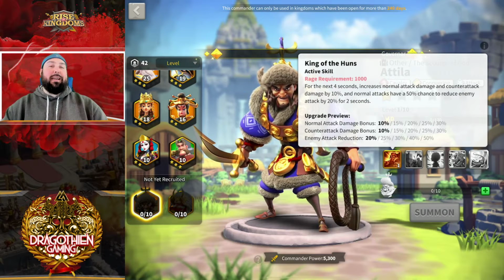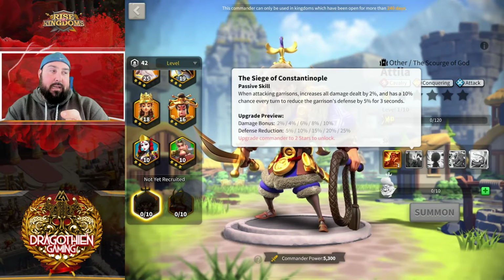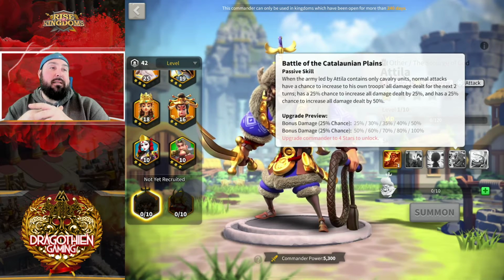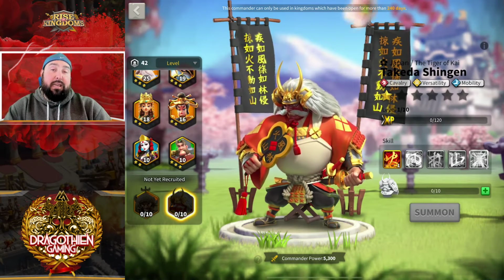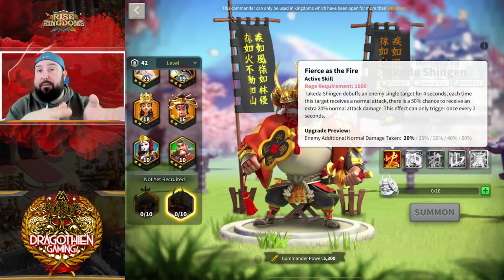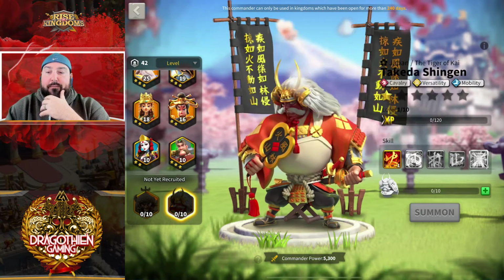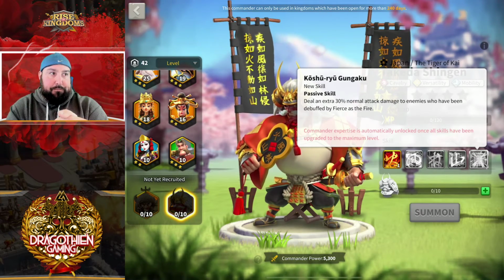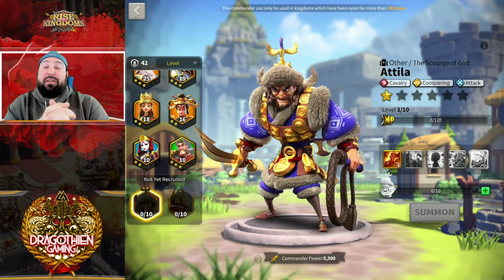Attila and Takeda Shingen! - 2 NEW LEGENDARY COMMANDERS - Breakdown and Analysis